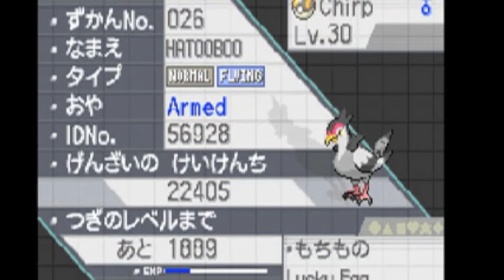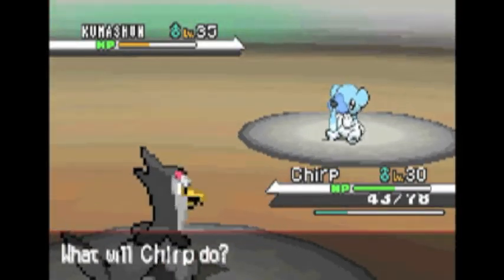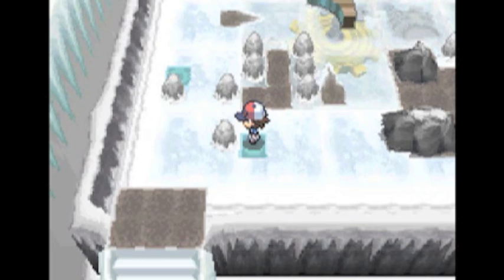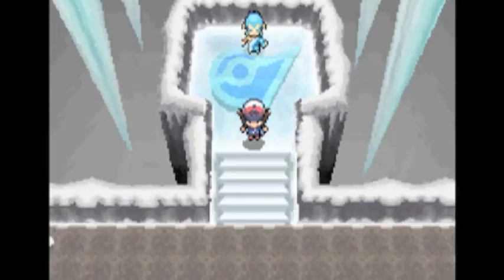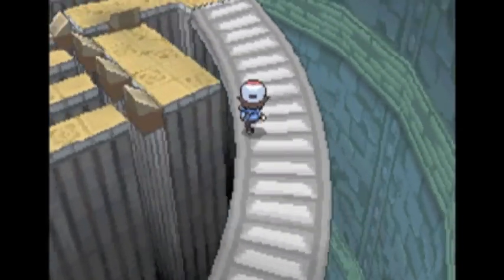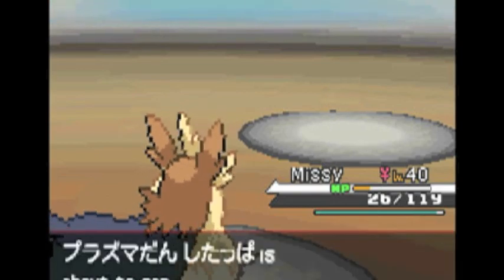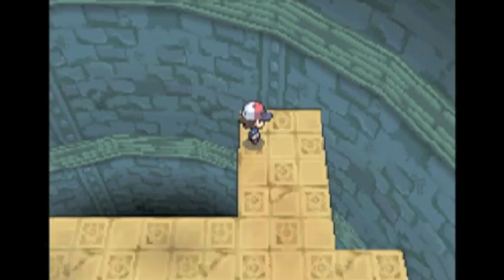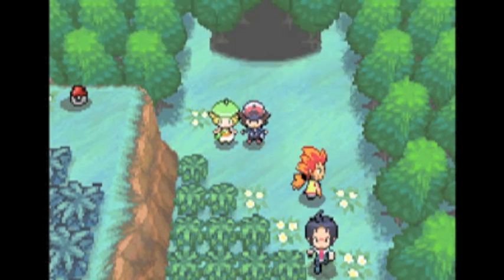Lets Play Pokemon Black 17 N and ZEKROM?!?! 0_o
7th Gym and MORE TEAM PLASMA